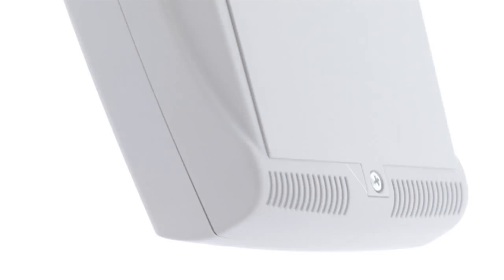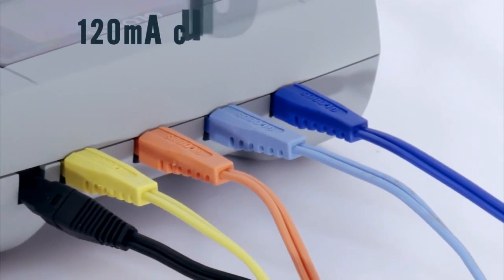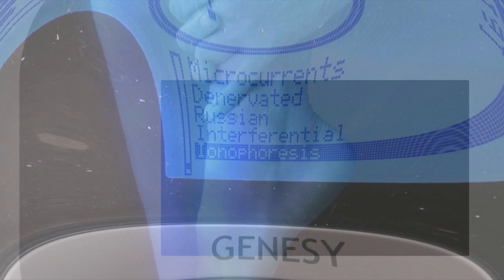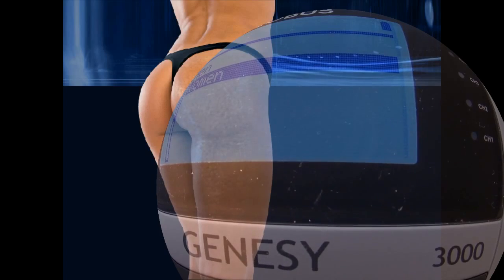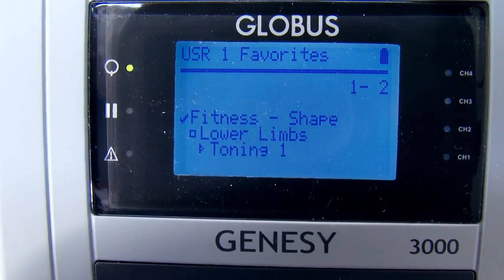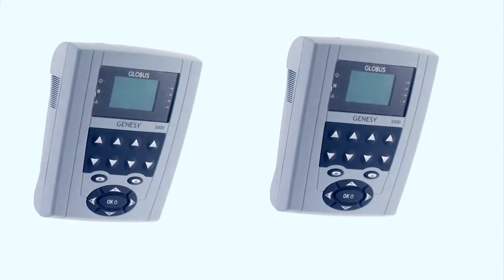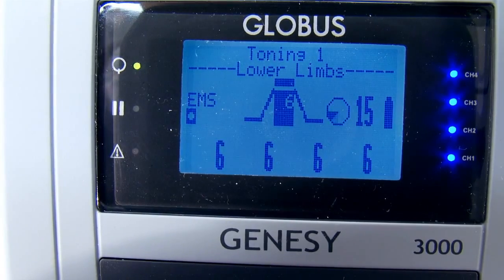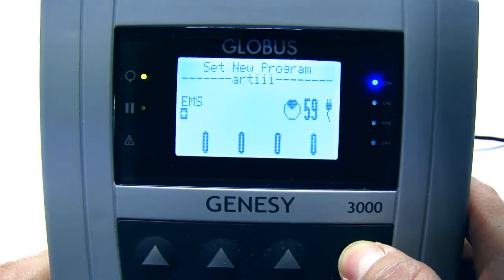ELECTROSTIMULATOR GLOBUS GENESY 3000 Eng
ELECTROSTIMULATOR GLOBUS GENESY 3000

The most complete and advanced range of the advanced range for rehabilitation, pain, beauty, sports, including iontophoresi.

on our webstore you could find all the Globus Technology and more!